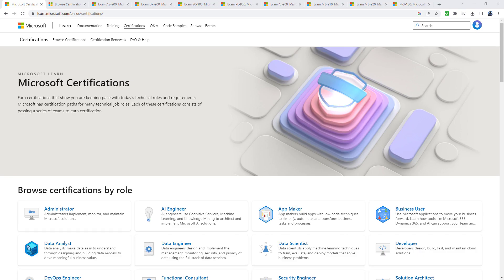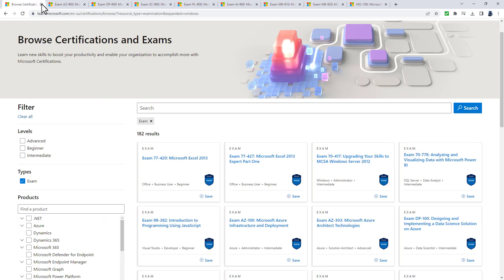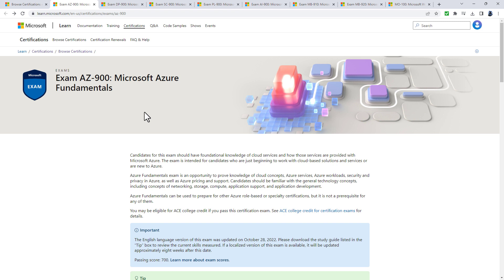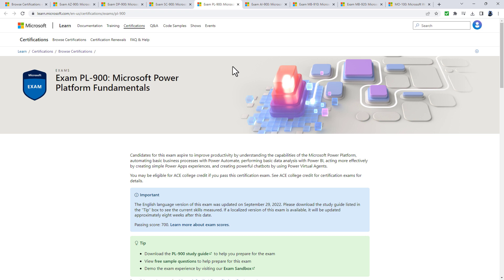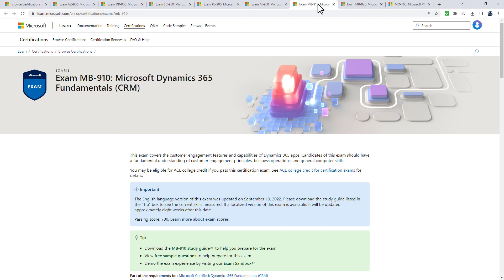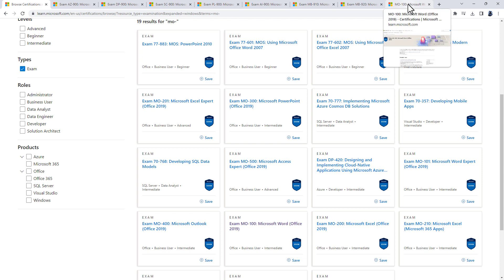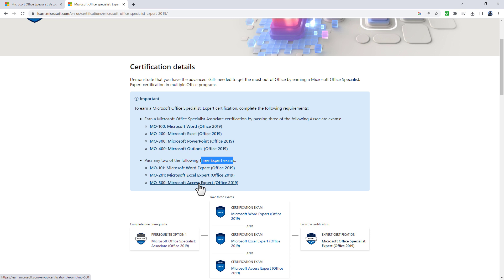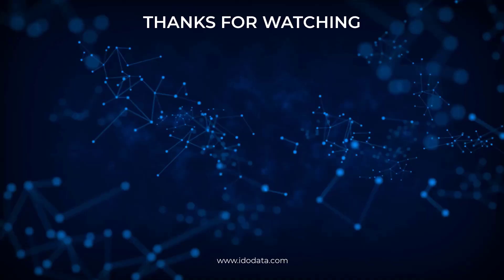What Microsoft certifications can I take?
In this video, we'll be briefly looking at various certifications which are at the Fundamental level, or for Microsoft Office, including